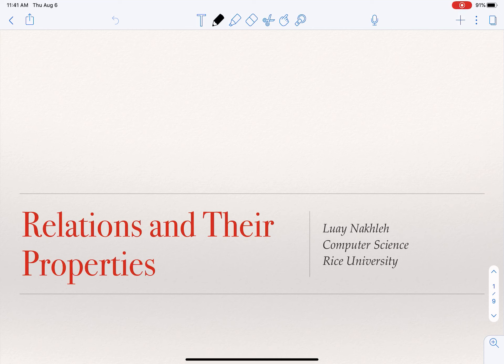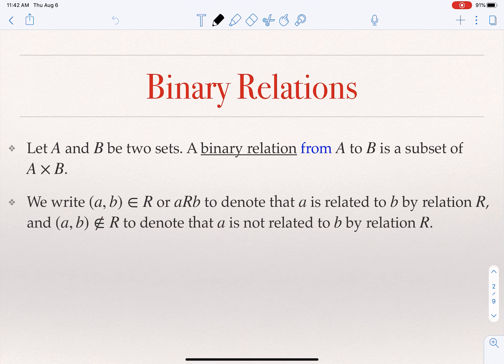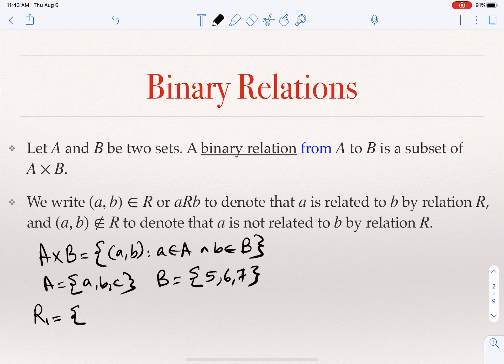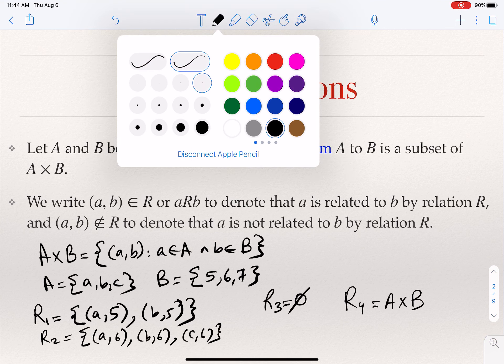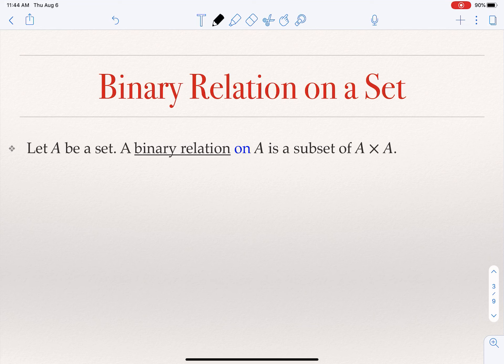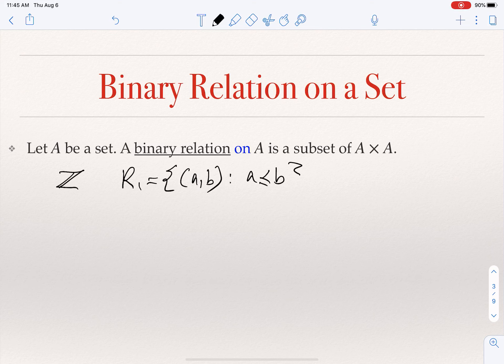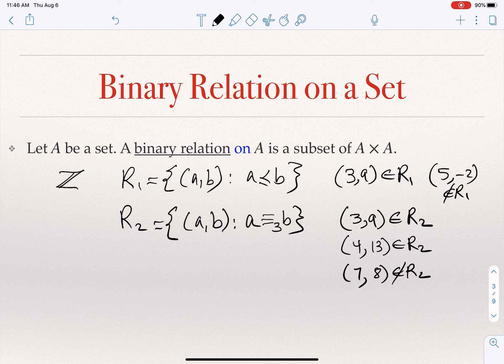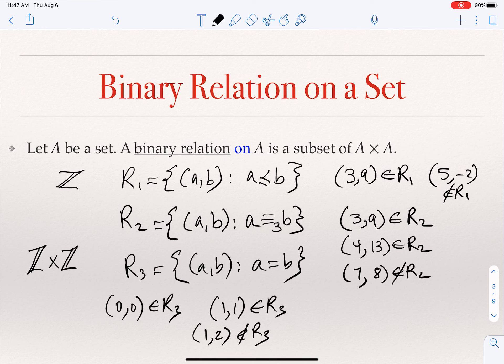Relations: Relations And Their Properties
Discrete Mathematics :: Video 15 :: Relations :: Relations and Their Properties